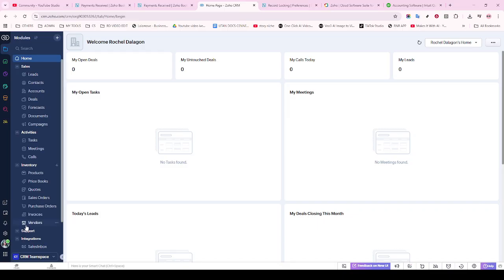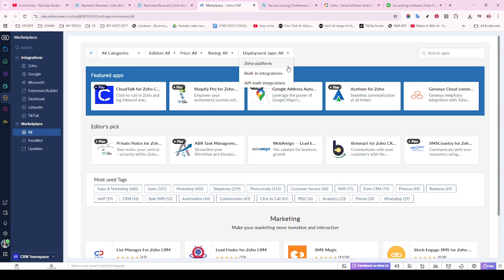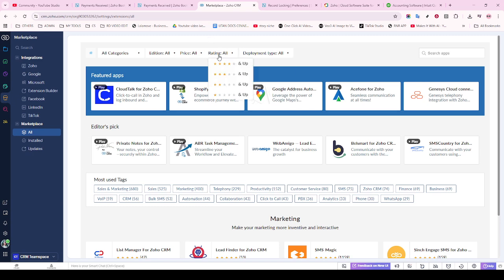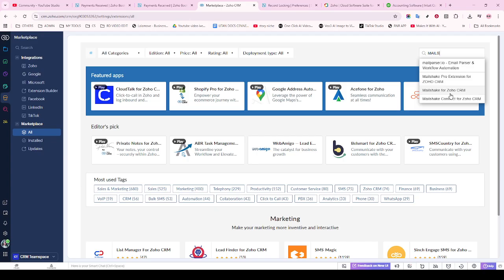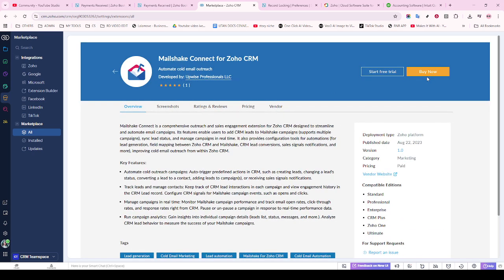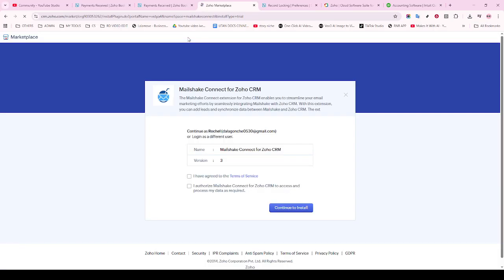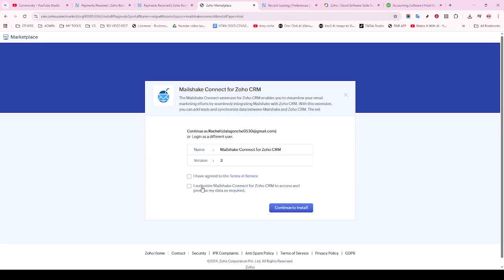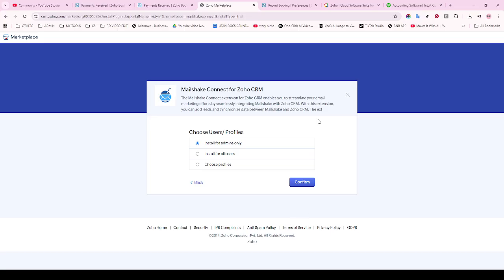How To Integrate Mailshake Account to Zoho CRM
Want to supercharge your email outreach and lead management? 🚀 Learn how to integrate your Mailshake account with Zoho CRM in this step-by-step tutorial. By connecting these two powerful tools, you can automate your cold emails, track engagement, and manage leads seamlessly—all from one platform.

In this guide, you’ll learn:
✔️ How to connect Mailshake to Zoho CRM securely
✔️ How to sync contacts and campaigns between both platforms
✔️ Tips for automating follow-ups and improving outreach efficiency
✔️ Best practices to boost your sales and marketing performance

Whether you’re a marketer, sales professional, or small business owner, this integration helps you save time, improve productivity, and close more deals.